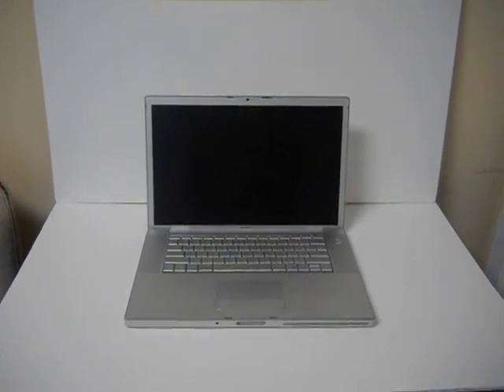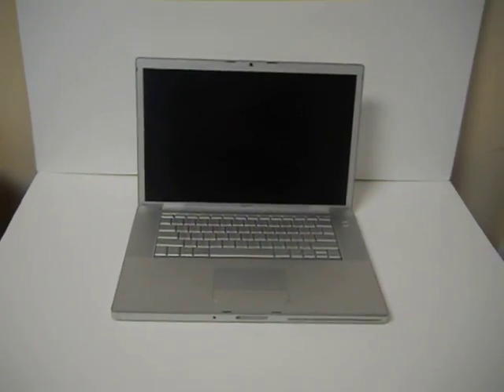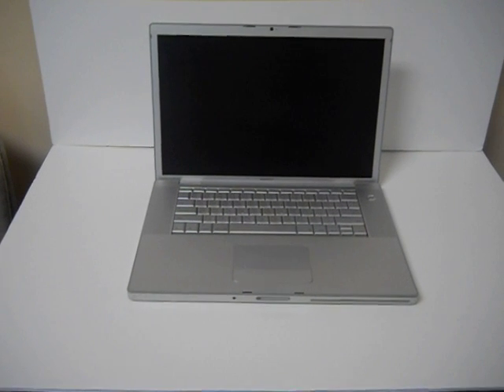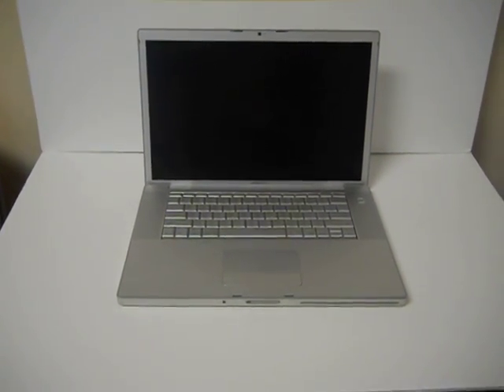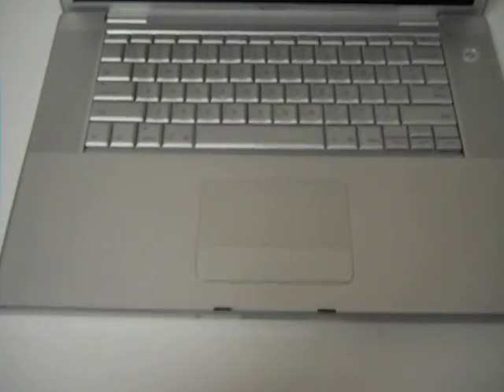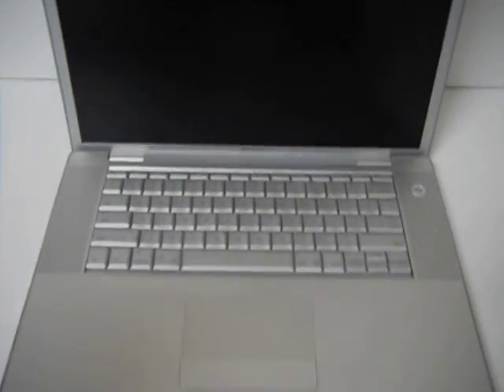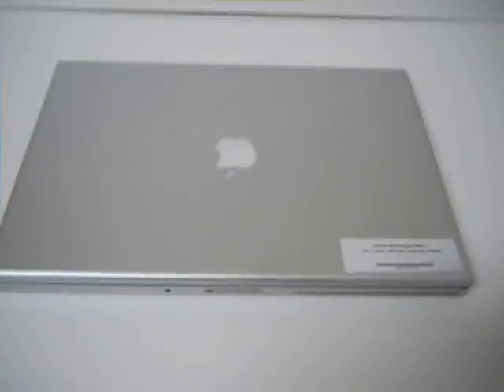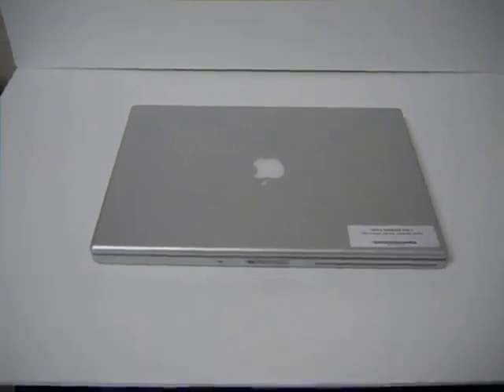APPLE MACBOOK PRO 2.16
description APPLE MACBOOK PRO 2.16